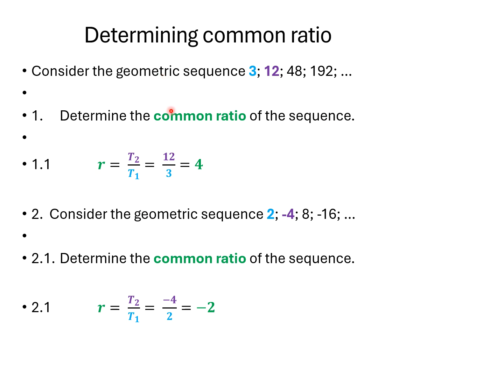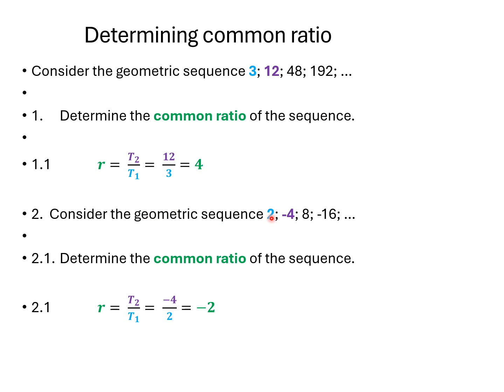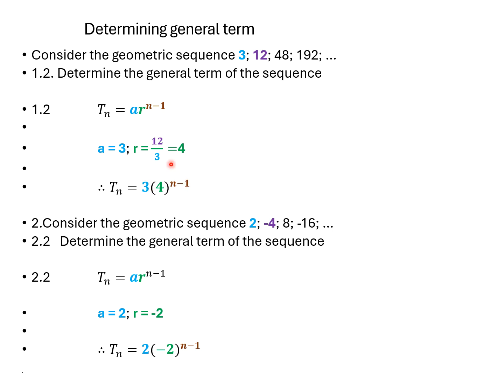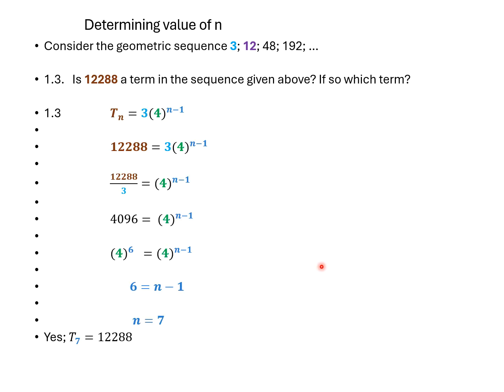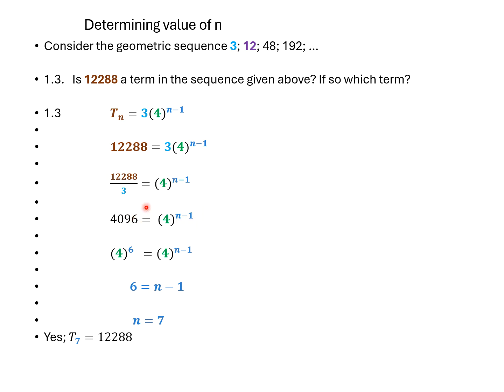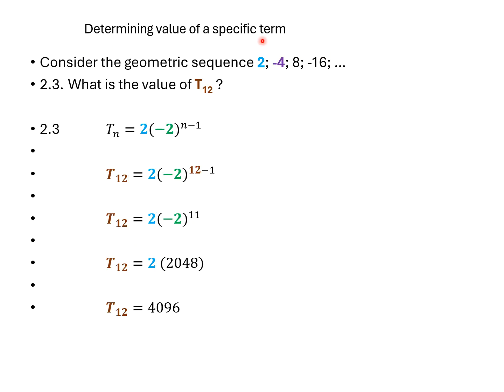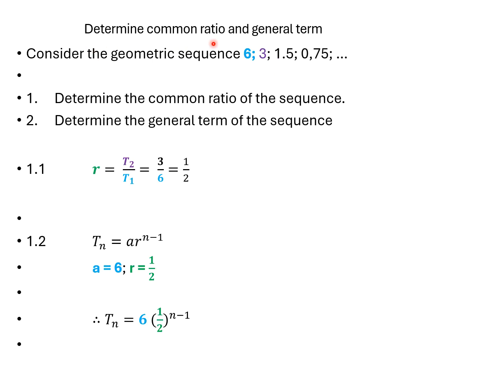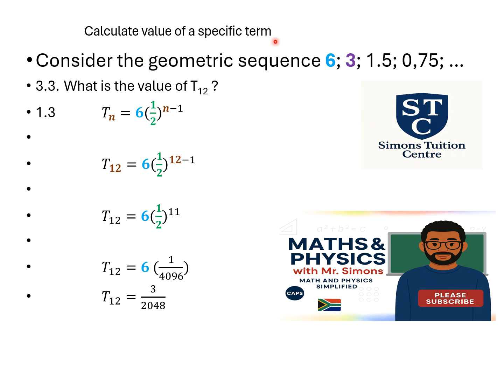1 6 Geometric seq and general problems